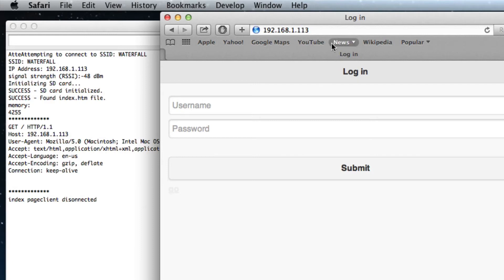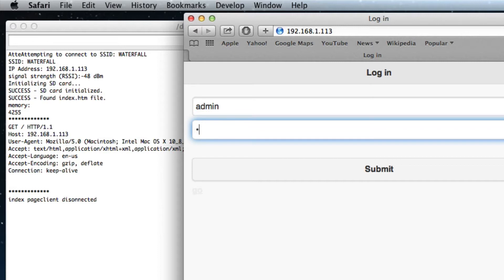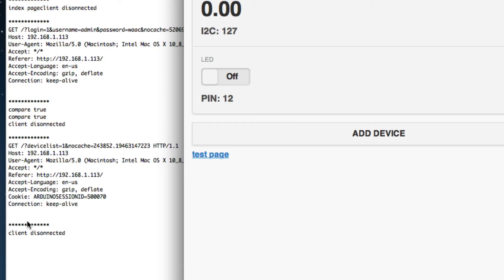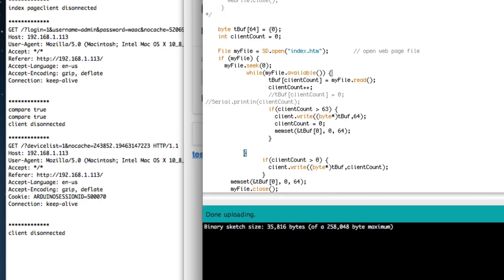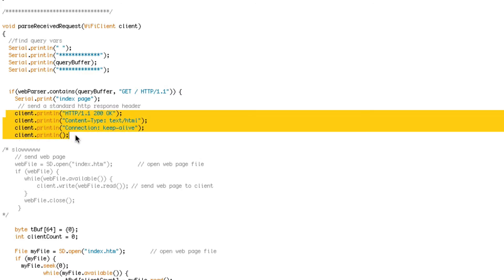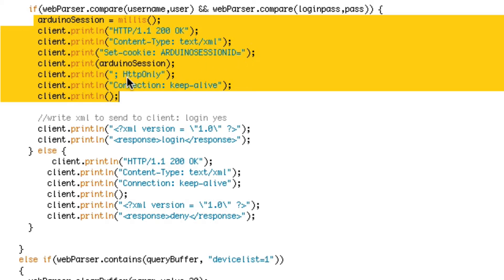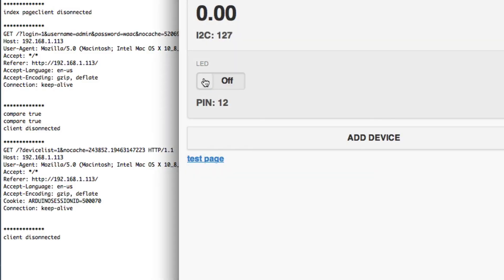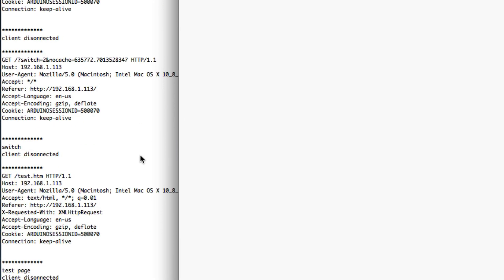Tips on Server-side cookie Arduino Login Authentication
How to use session variable/cookie to authenticate with an Arduino web server.

or you can use HTTP Authorization which  is easier.